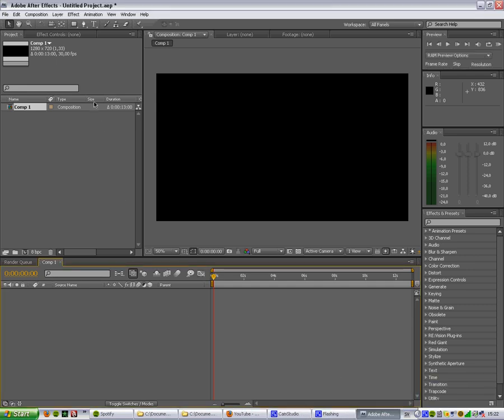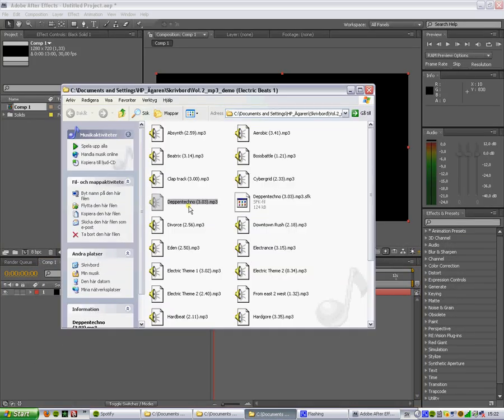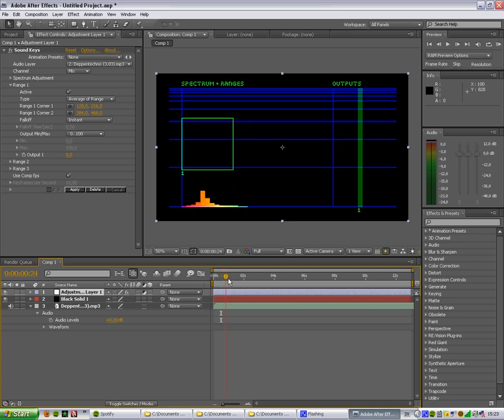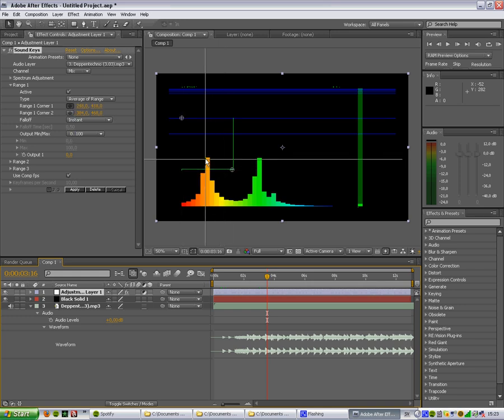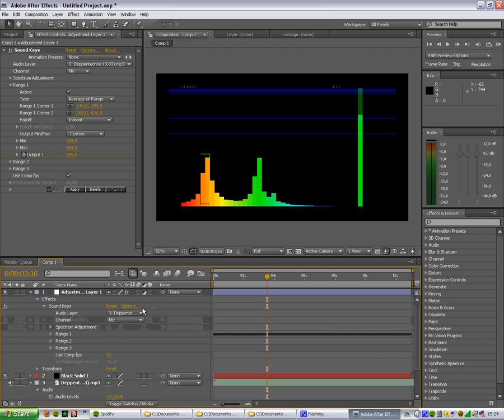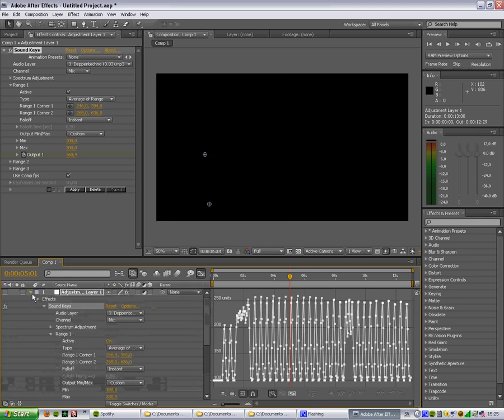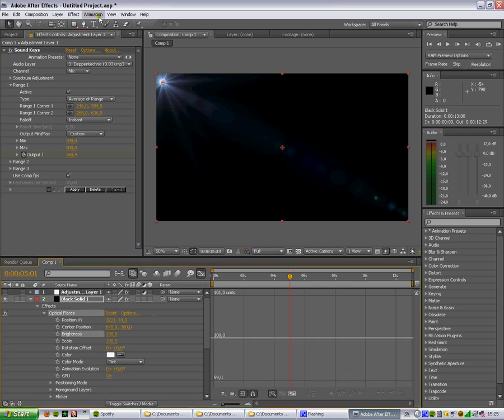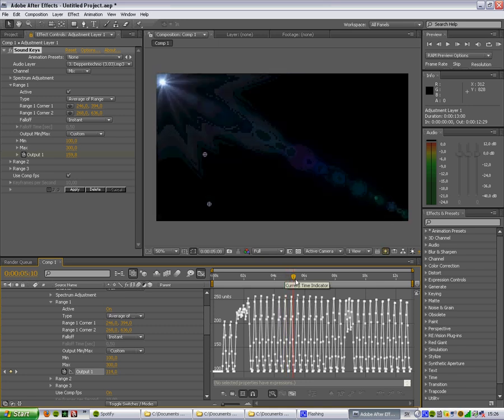After Effects Sound Keys Tutorial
Sound syncing the easy way!